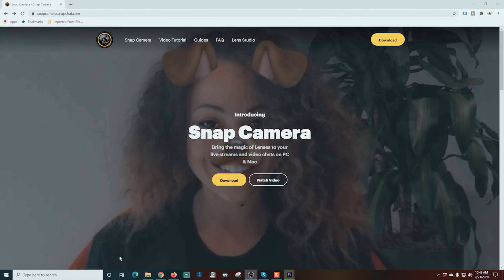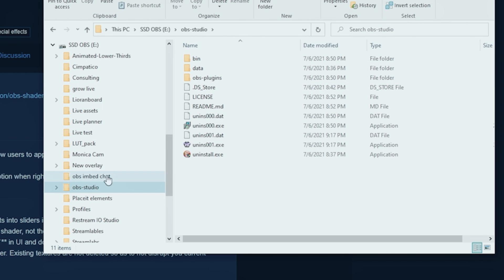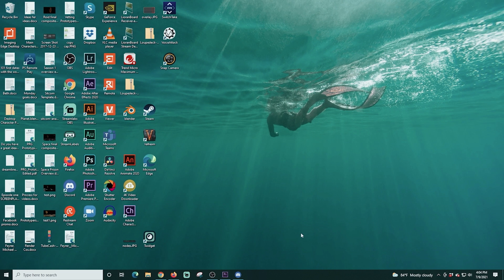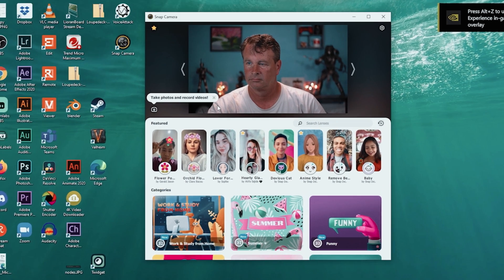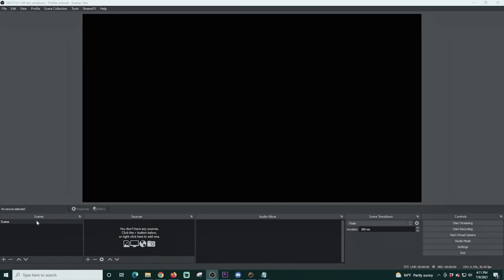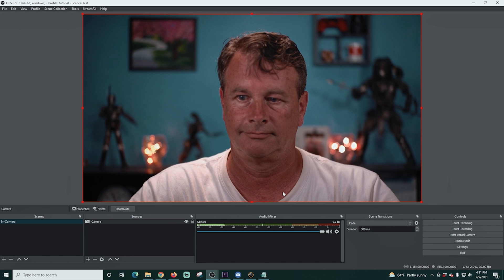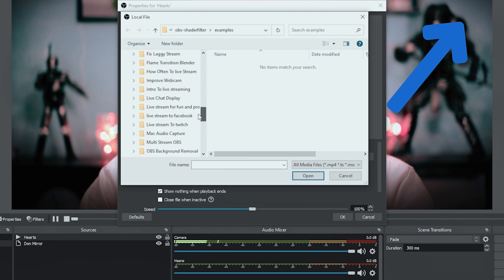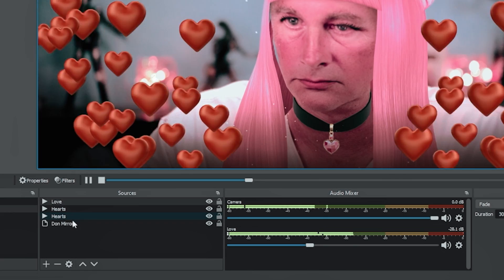Augmented Reality In your Live stream FREE!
The next step for really creating dynamic scenes is Augmented reality.

this allows you to add face masks to your live stream, and when combined with vocal changes and filter effects you can create some amazing scenes!